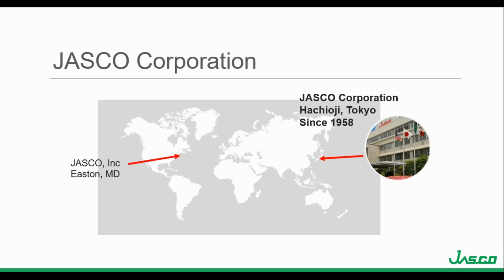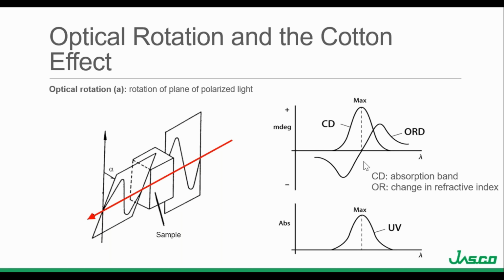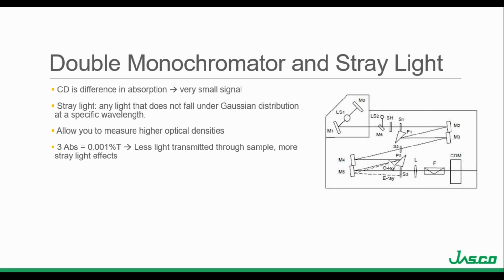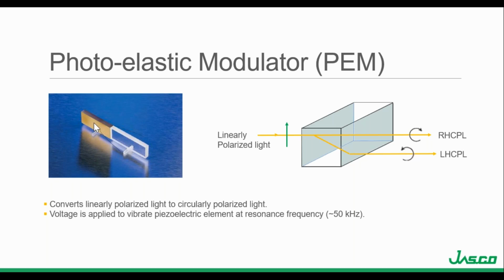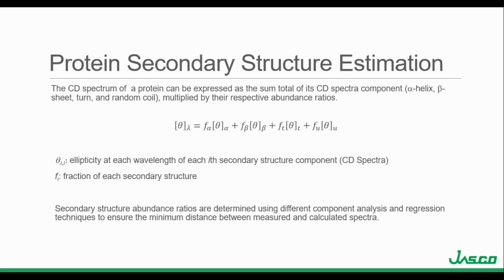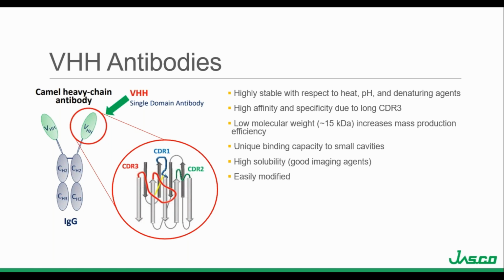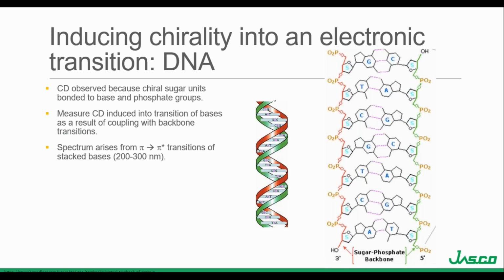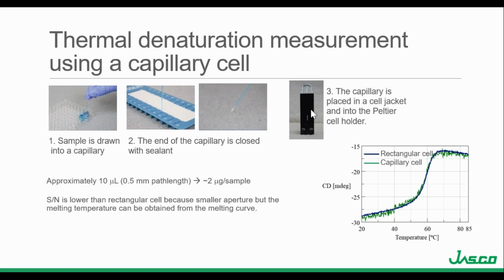Theory of Circular Dichroism Webinar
This introductory webinar provides a review of circular dichroism theory and instrumentation basics, as well as common biological applications including:

Structural characterization of proteins
VHH Antibody stability evaluation
Thermal stability studies
Structural characterization of nucleic acids
Micro-assay methods